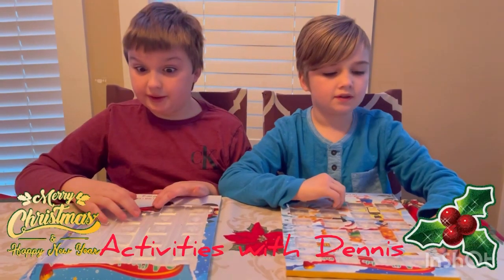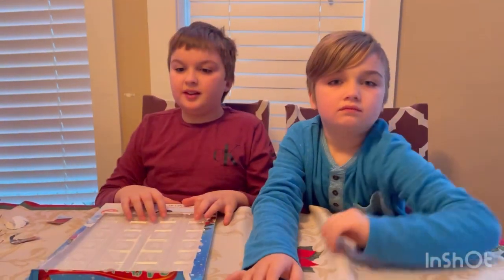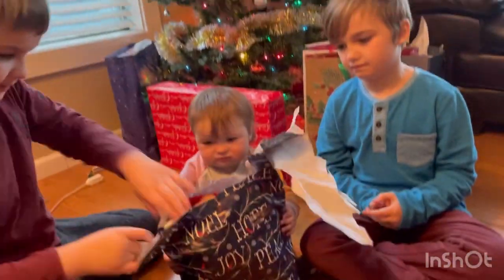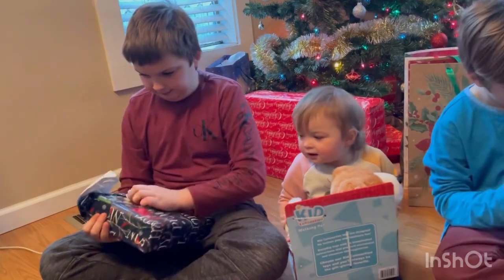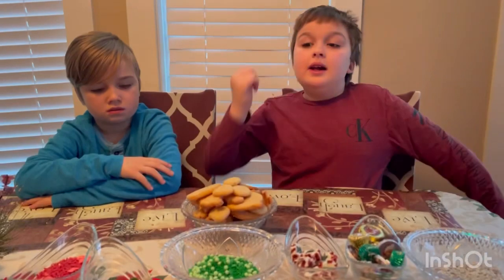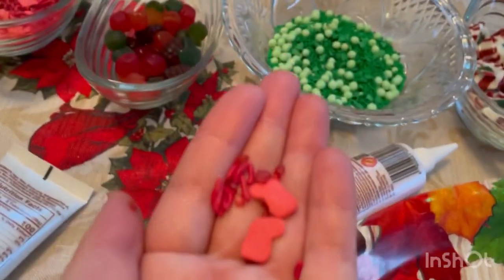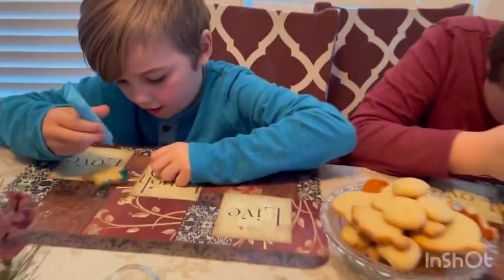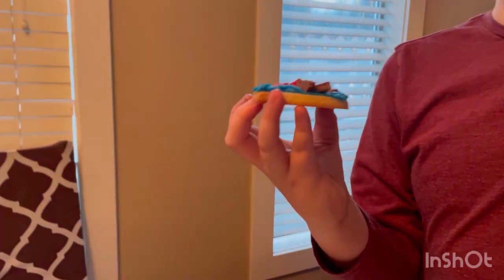Advent calendar day 24 Christmas opening and cookies decorating advent calendar ￼